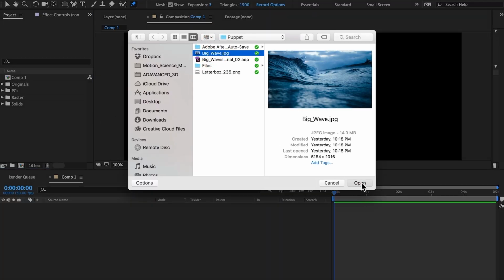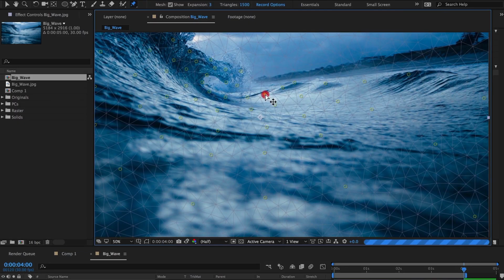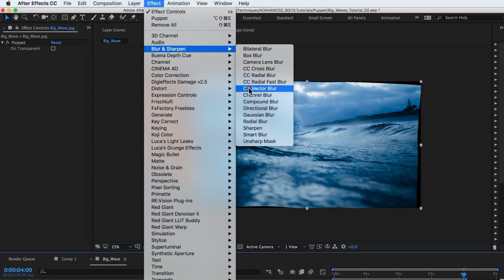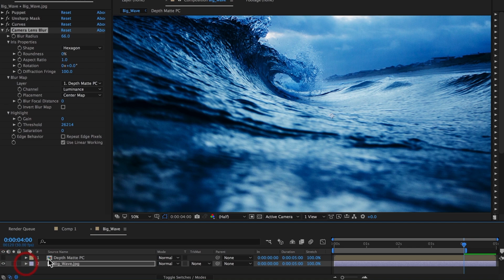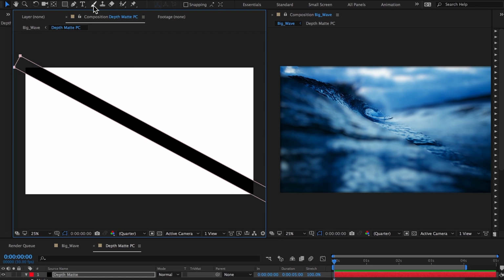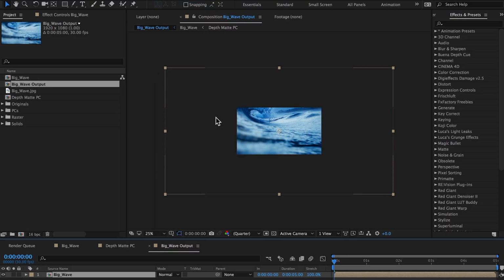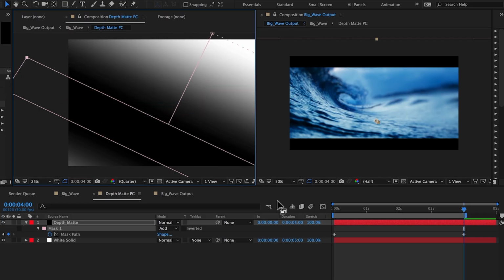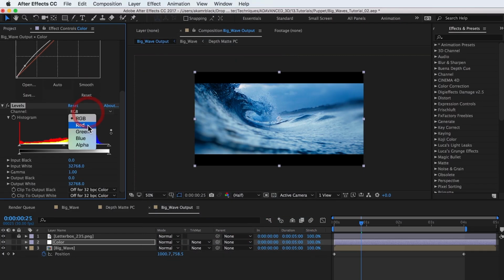Puppet Pin Parallax Wave | Beyond the Parallax Effect Lesson 8 | AEJuice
Use the puppet pin tool to create a wave-style parallax scene.